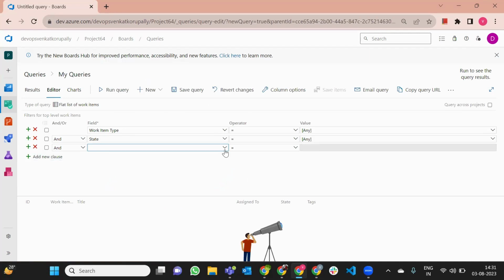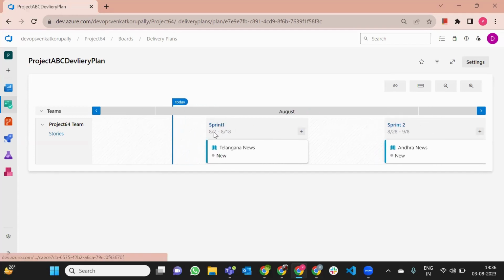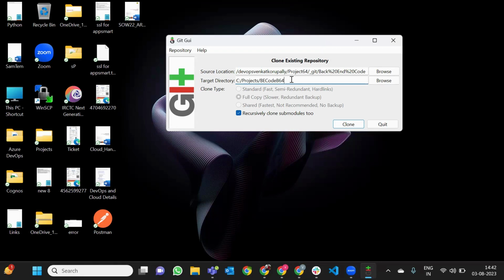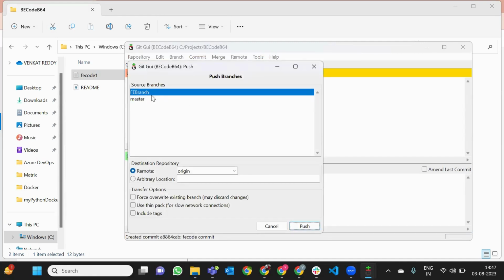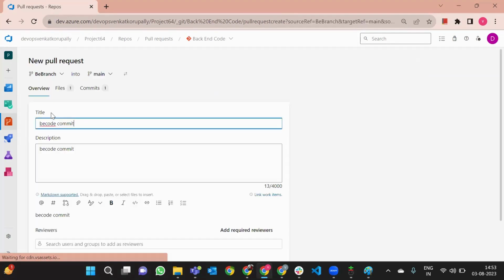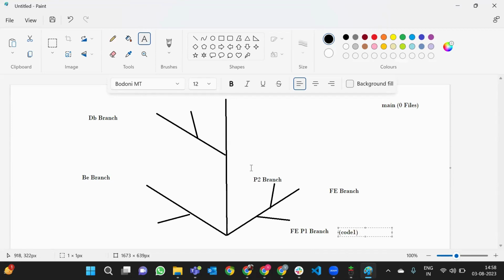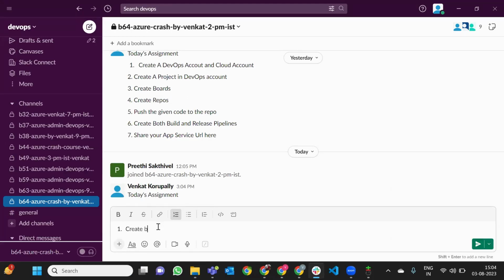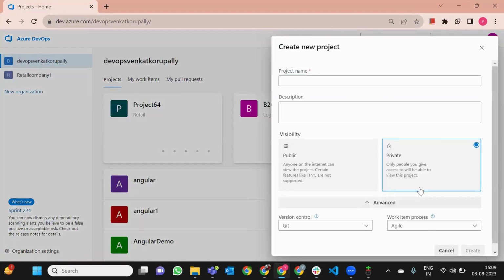Crash Course | DAY 2 | Part-3 | Azure Work Items | Backlogs | Delivery Plan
WHAT YOU WILL LEARN:
 Work Items, Backlogs, Sprints, Delivery Plan, Quries In Repos, Push Codes in  Master Branches

𝐇𝐚𝐩𝐩𝐲 𝐥𝐞𝐚𝐫𝐧𝐢𝐧𝐠!
LWPLabs.com